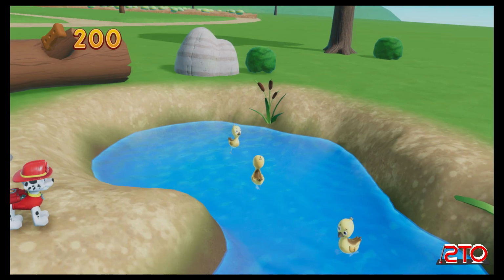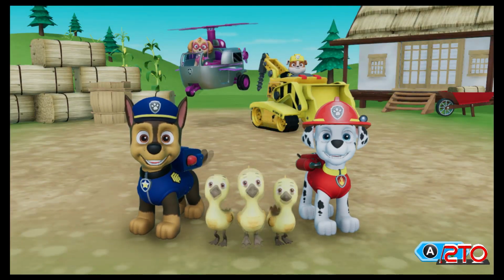One-Shot 006 - Game Showcase: Paw Patrol On a Roll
Cyrix brings you a serious showcase about Paw Patrol On a Roll.  A 2D platformer for kids from Outright Games.